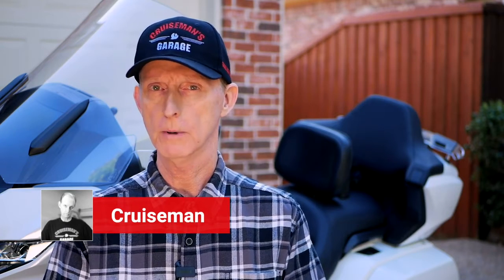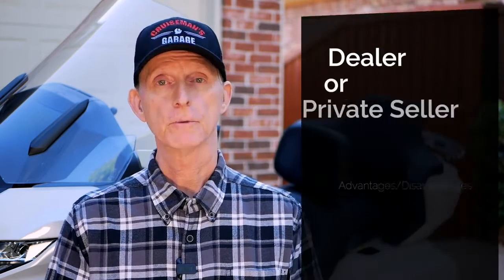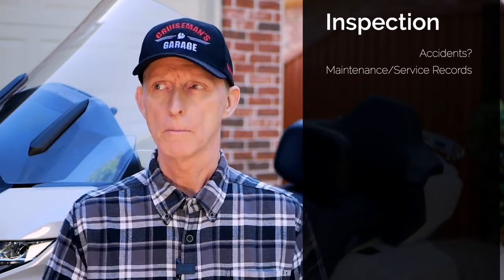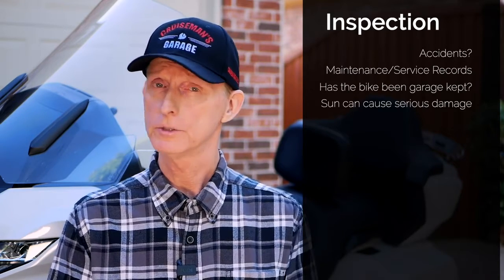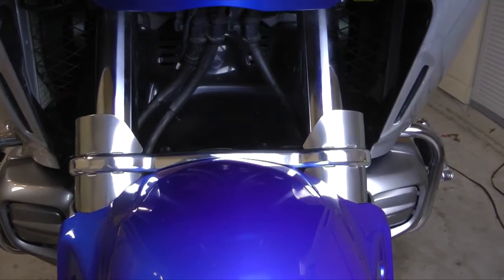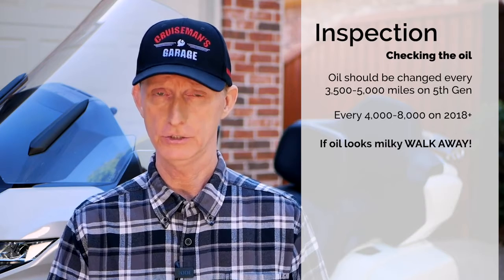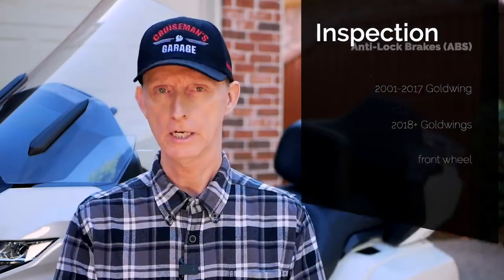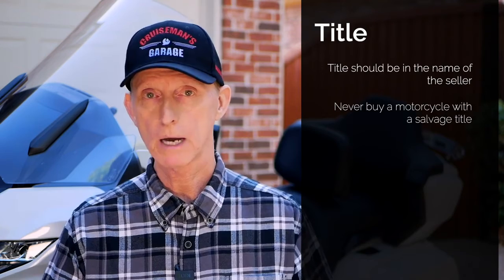Tips on Buying a Used Honda Goldwing GL1800*هوندا جولد وينج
ahmedshaltot1
Cruiseman shares valuable tips on what to look for, and to look out for, when shopping for a used Honda GL1800 Goldwing.